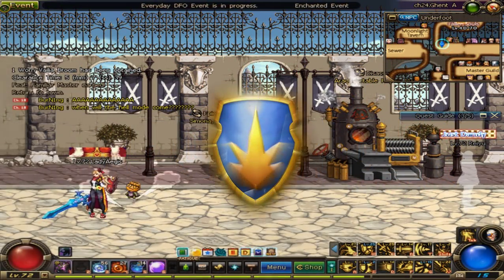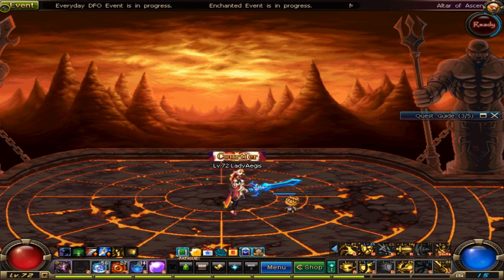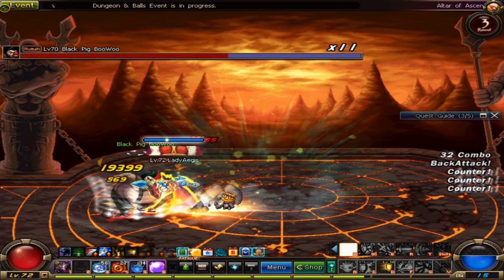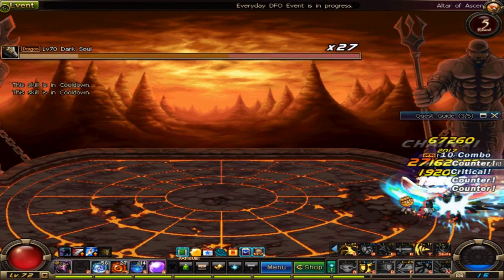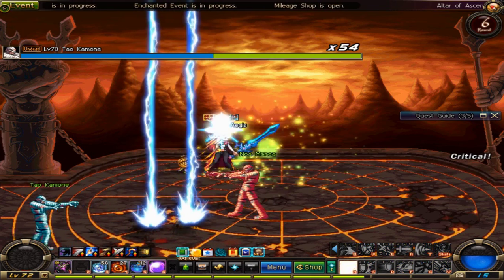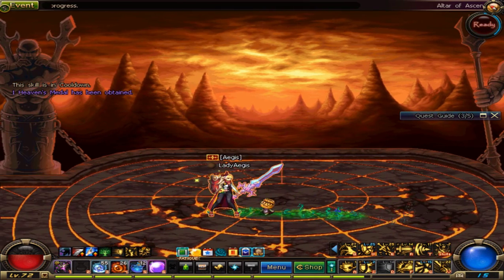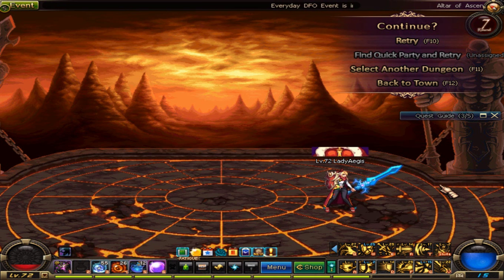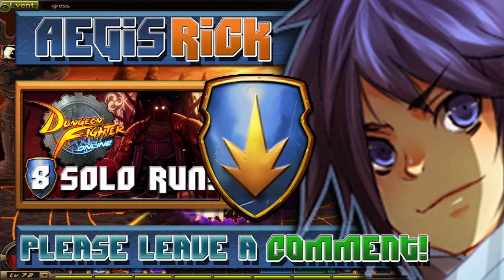DFO - [PvE Elven Knight 09] - Altar of Ascension Speed Run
Play Dungeon Fighter Today!